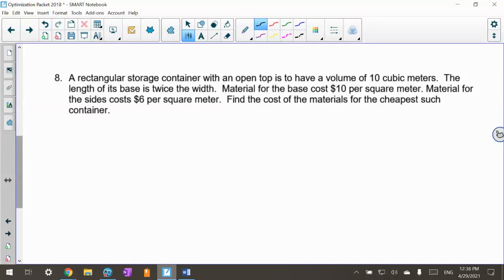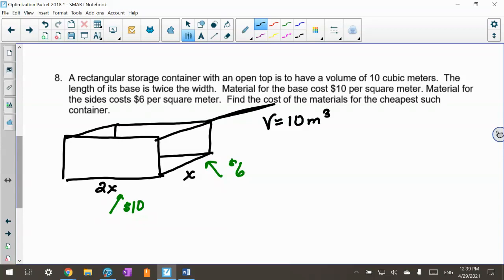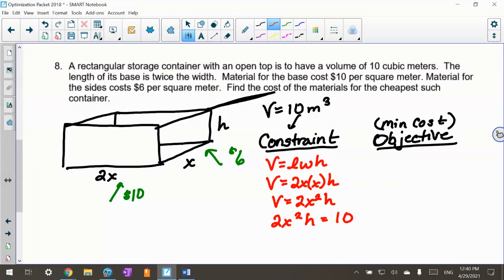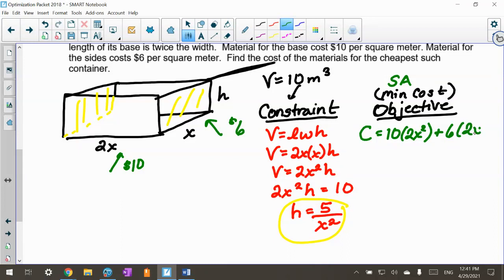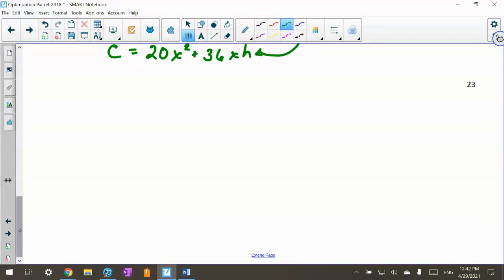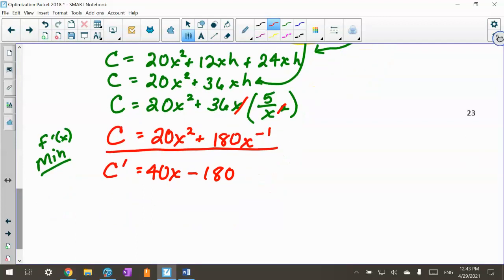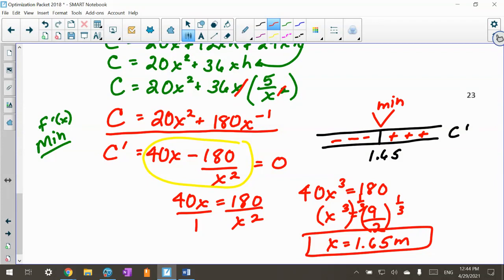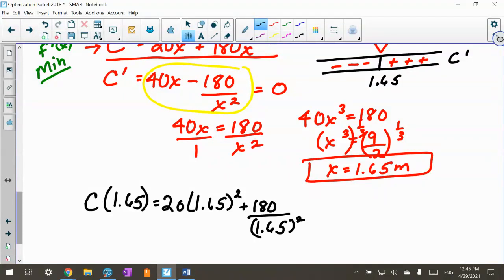Calculus I Optimization Review #8 Minimum Cost of a storage container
Finding the minimum cost of a rectangular storage container